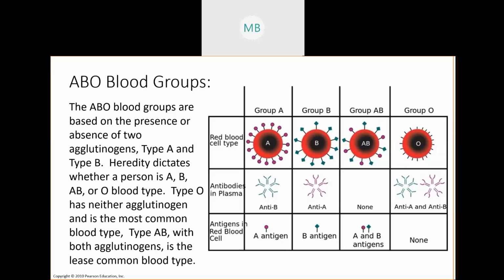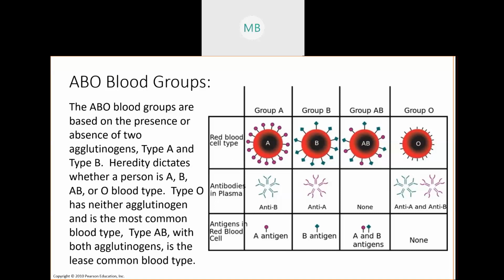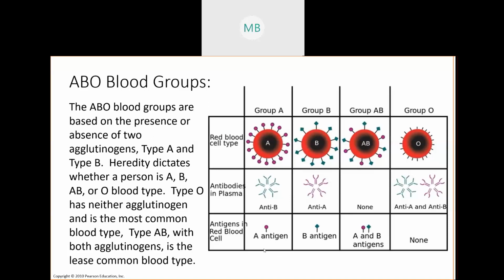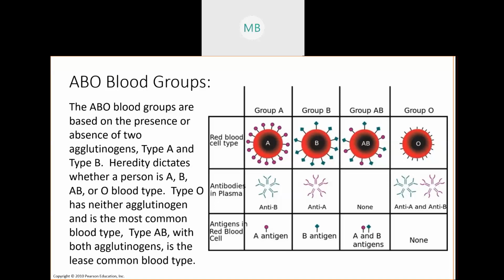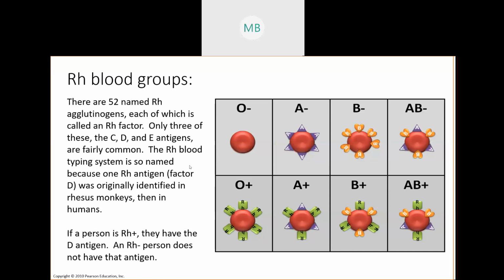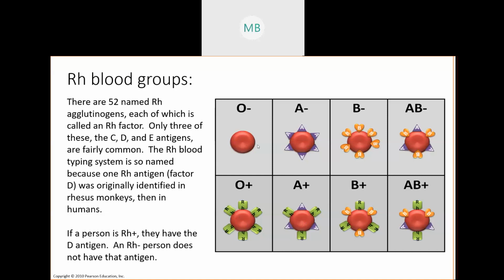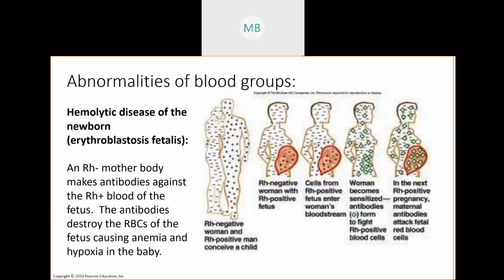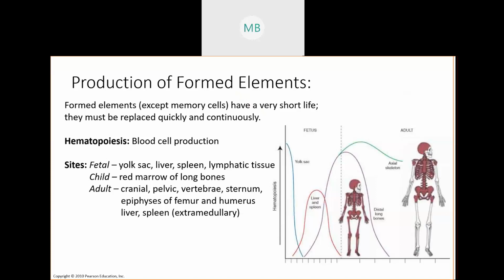Blood Objectives 13, 14, 15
Blood typing, and the affects of age on blood production.